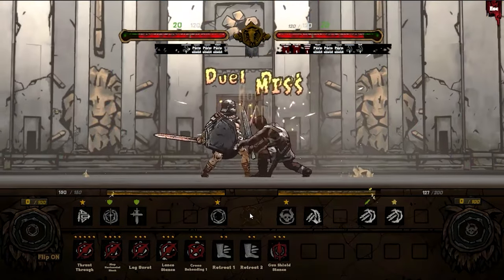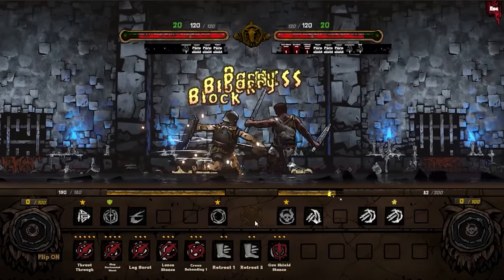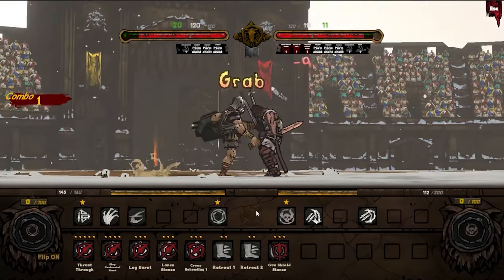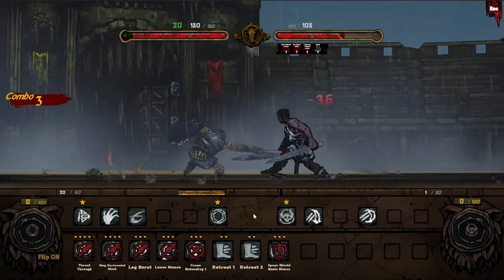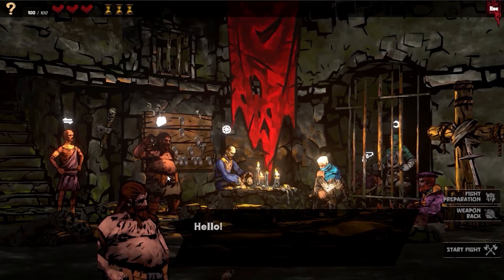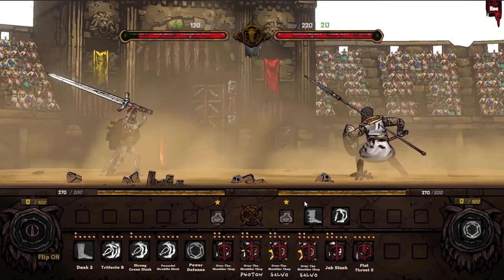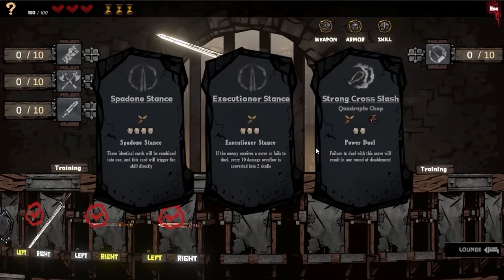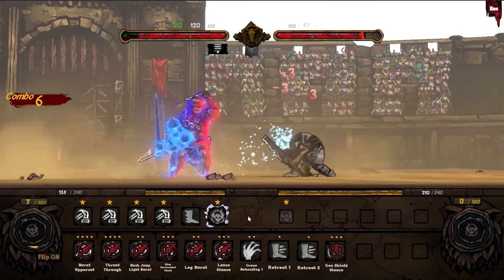Rune Coliseum - Official Overview Trailer | Realms Deep 2023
Get a deep dive into gameplay from Rune Coliseum and what you can expect from this upcoming deck-building roguelike gladiator battle simulation game featuring a semi-real-time combat system. In Rune Coliseum, step into the shoes of an ancient gladiator and do your best to survive in the coliseum. Combine various skills and equipment, develop your own fighting style, and defeat all the enemies to become the next champion. Rune Coliseum is coming to PC.